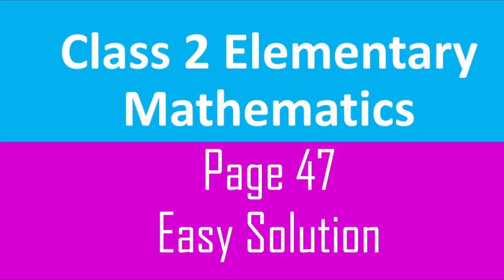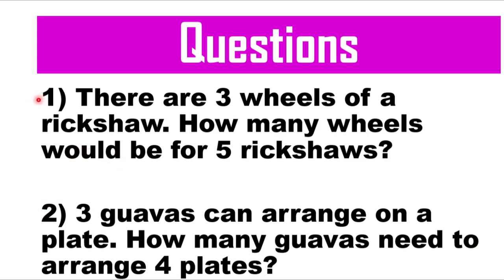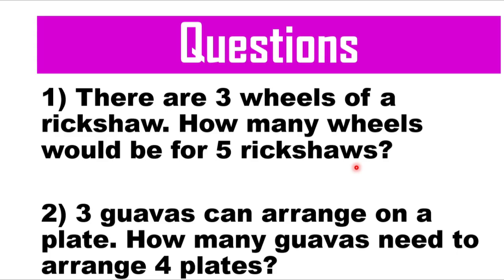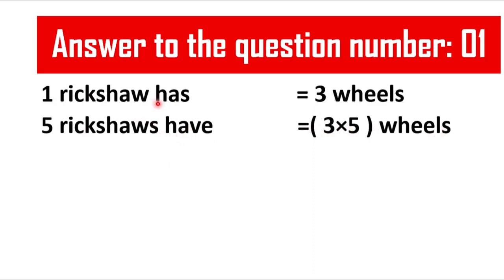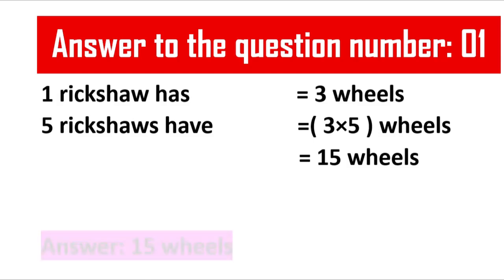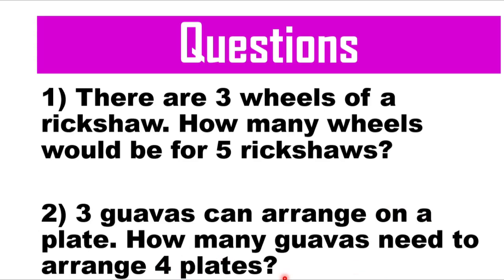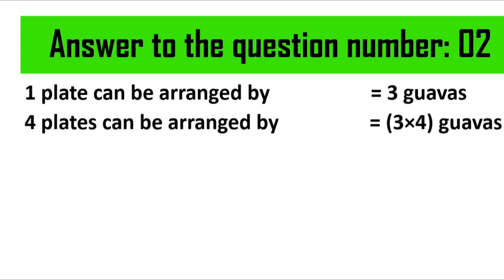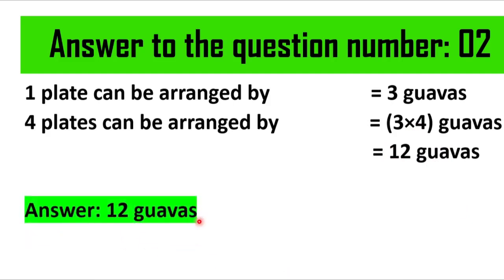Class 2 Elementary Mathematics Page 47 || Easy solution || Golden hope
In this video, I was solved all the questions of Class 2 Elementary Mathematics Page 47. Hope this video will help you a lot to enrich your knowledge.